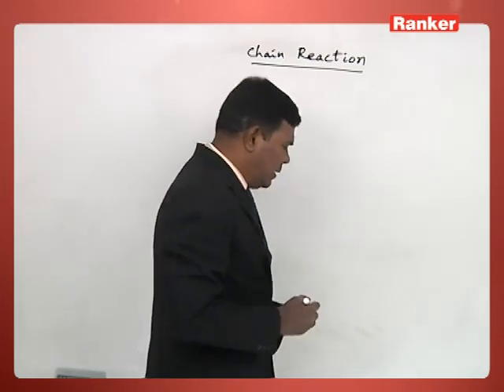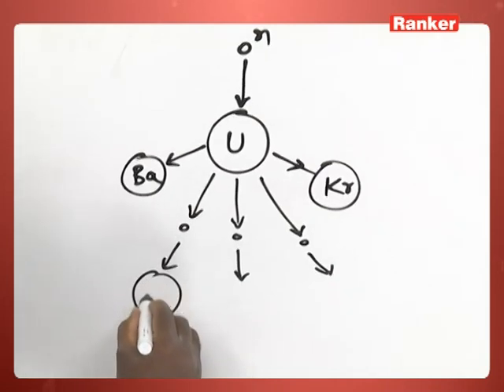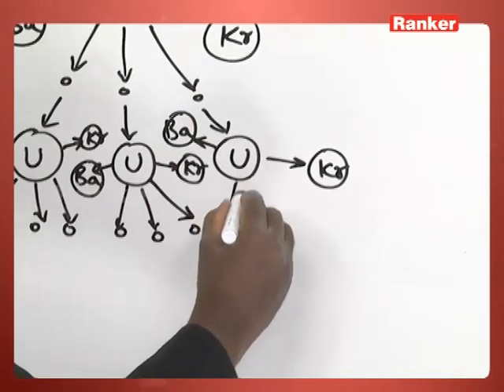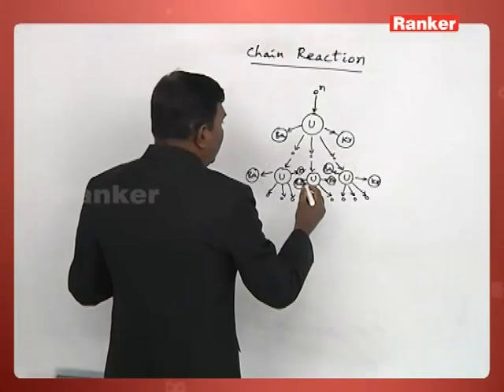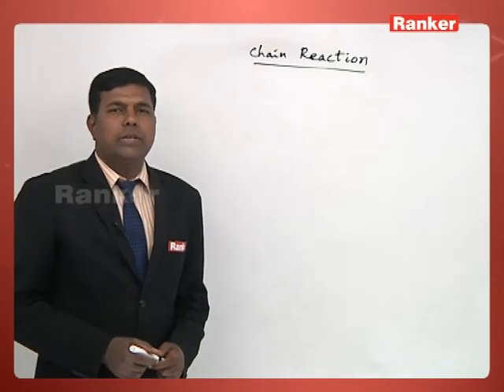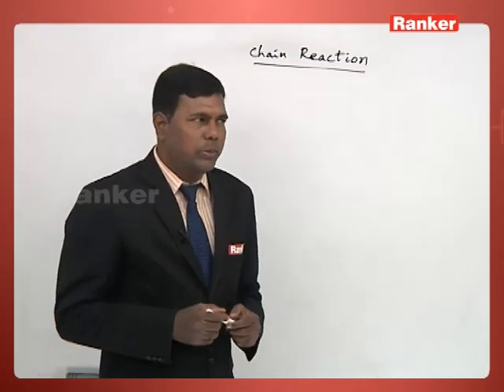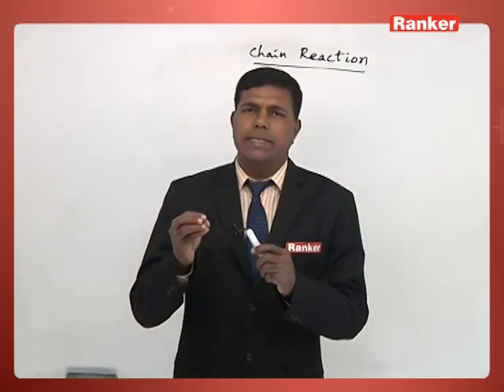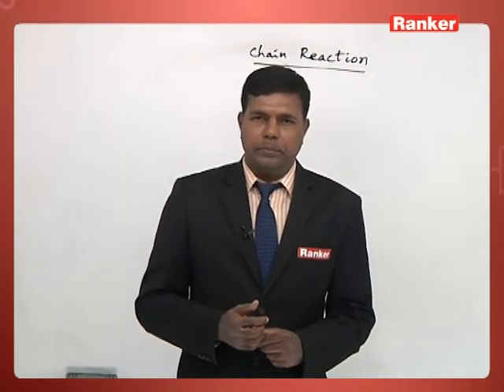Nuclear Physics | Chain Reaction | B. Amarender | Rankers Learning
Under the guidance of Professor B. Amarender, JEE (Main) aspirants explore the dynamic realm of physics, specifically focusing on chain reactions. In-depth lectures and practical insights provided by Professor Amarender equip students with the knowledge and problem-solving skills essential for mastering this critical topic, enhancing their readiness for the competitive examination.